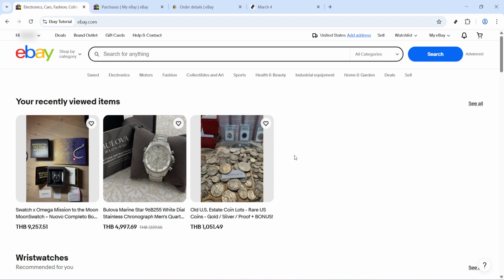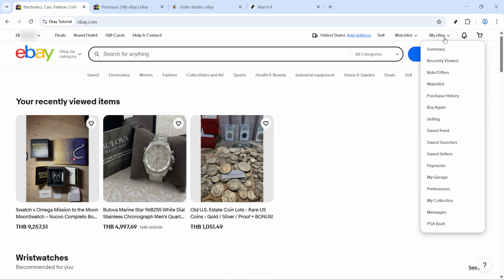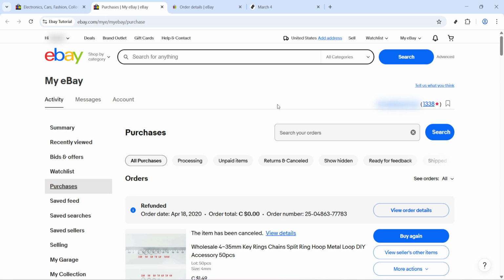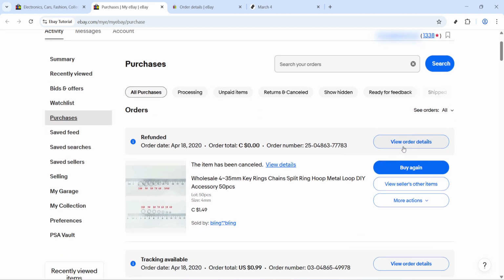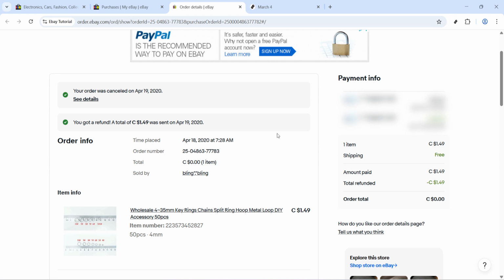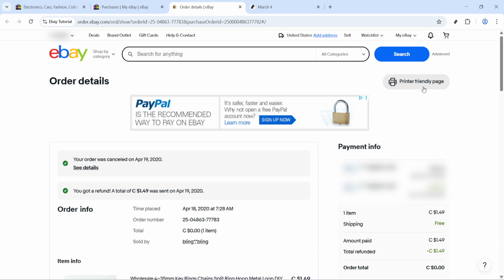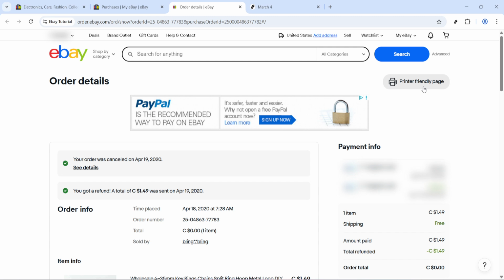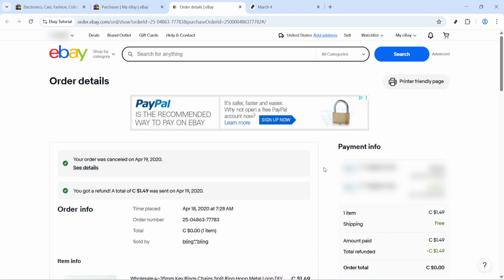How To Get a Receipt From eBay (Step By Step 2026)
How To Get a Receipt From eBay